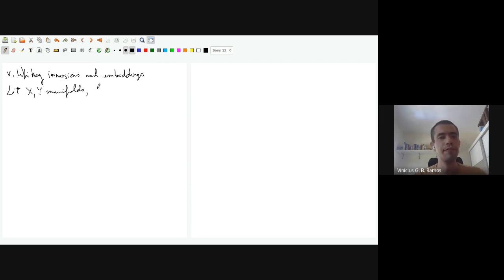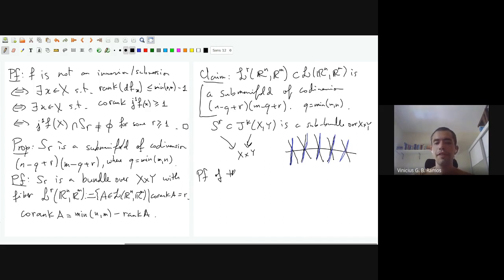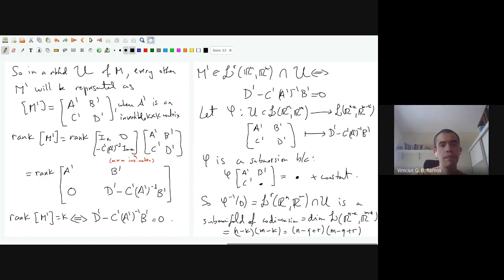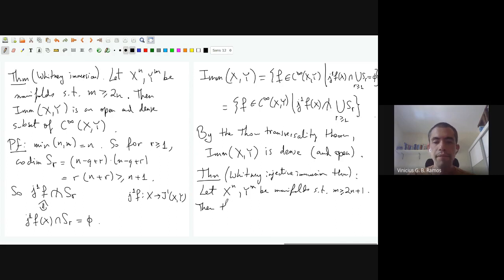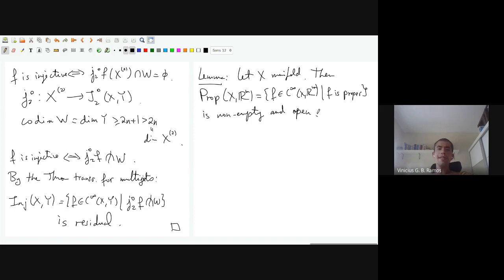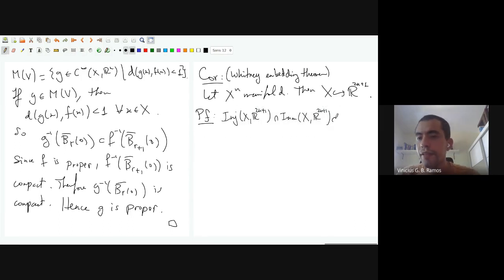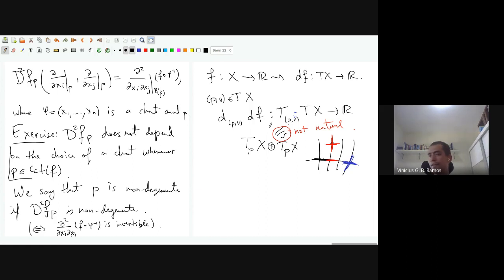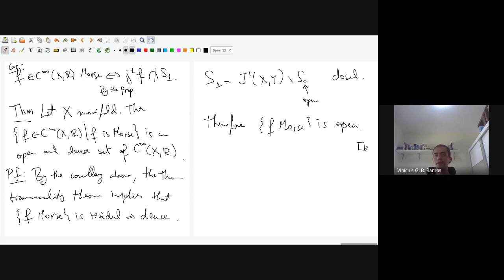(18/01/2022) - Doutorado: Topologia Diferencial - Vinicius Ramos - Aula 08